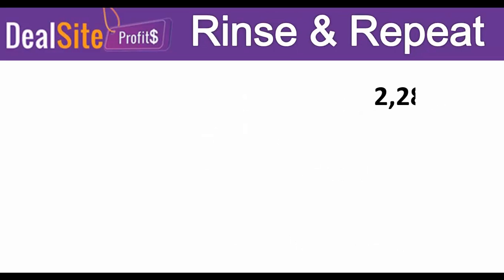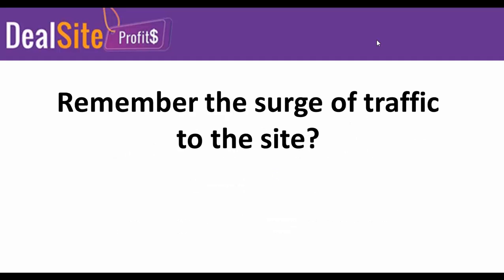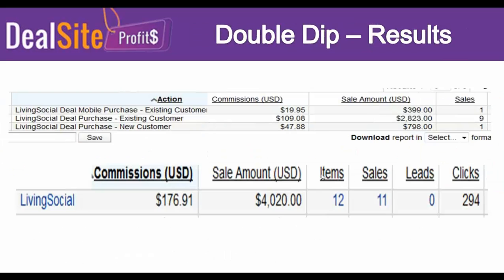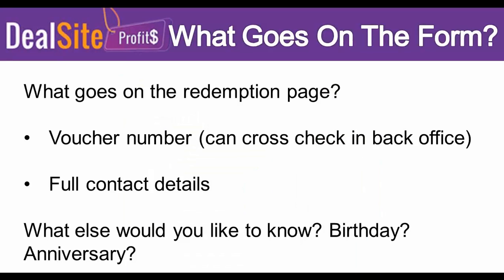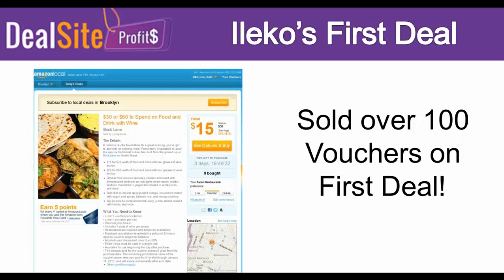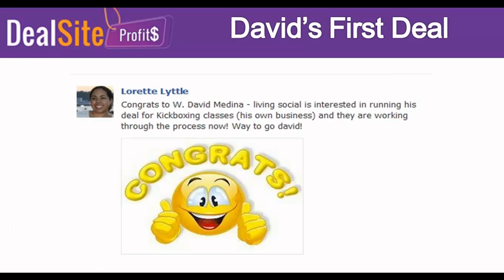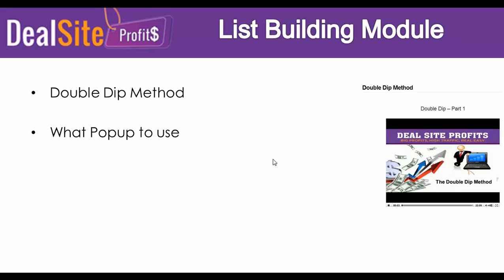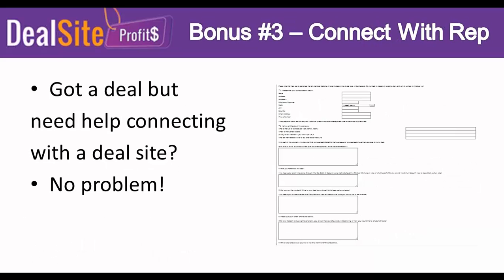alicia lorette 4 17 13